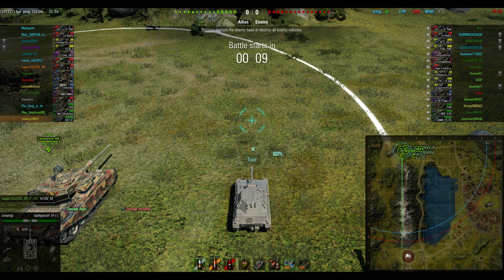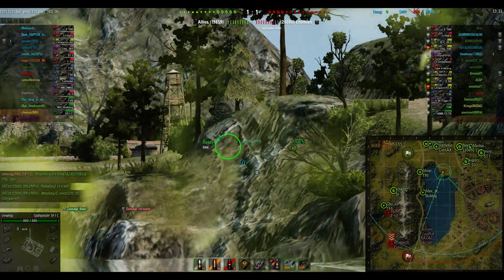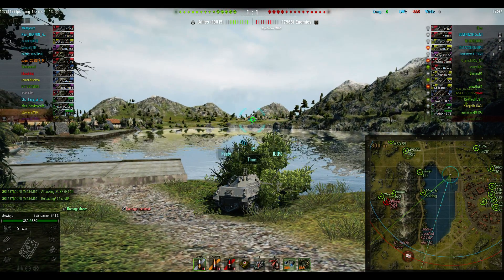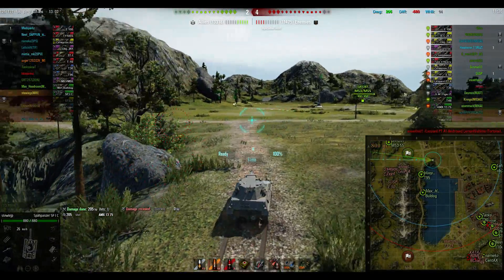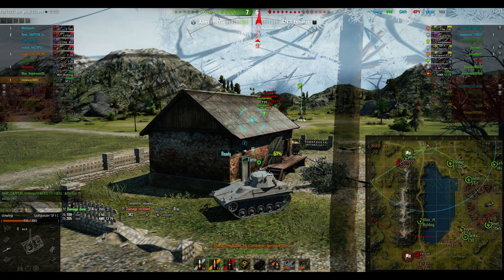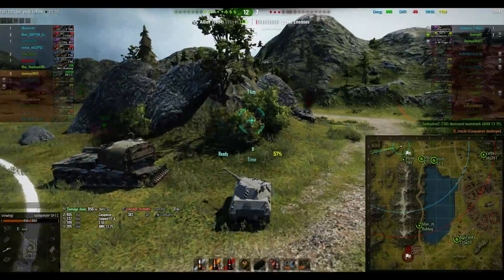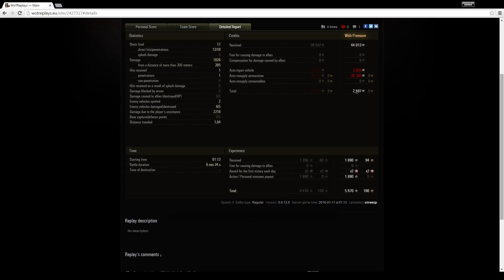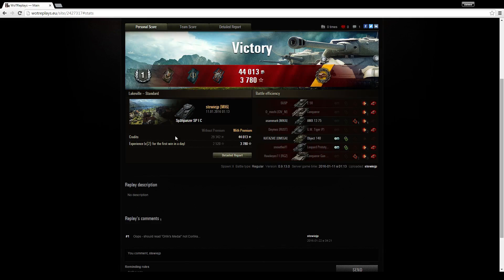World of Tanks - SPIC Tier 7 German Light - Orlick's Medal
I pick up a rare (for me) Orlick's Medal in the mighty Tier 7 German Tank, the Spahpanzer SP I C!

GETONBOARDSTEWIEJP

Rewards with:
500 Gold
3 Days WOT Premium Plus
100k credits

MY STUFF:

i7 9700k
64 GB Crucial Ballistic RAM
2nd Cam - MOKOSE
WALI Monitor Arms
Elgato Streamdeck